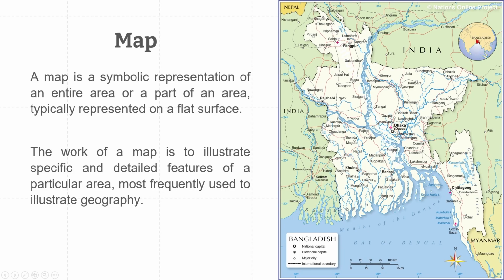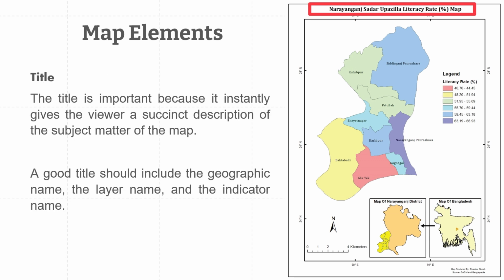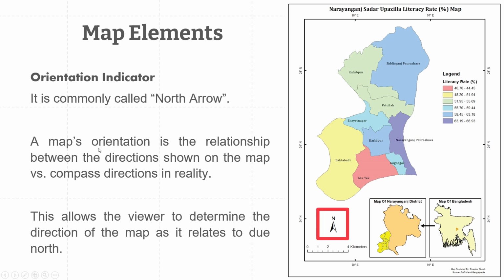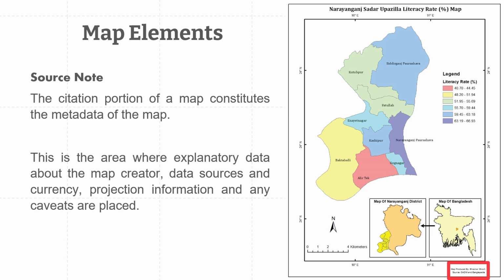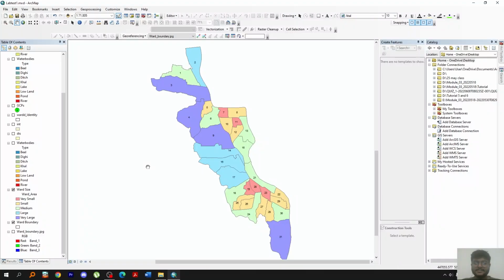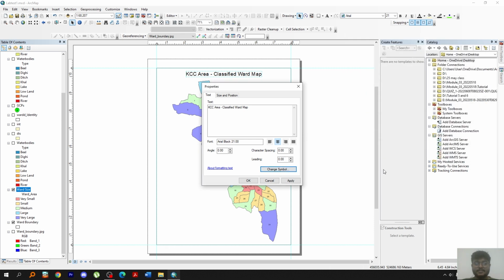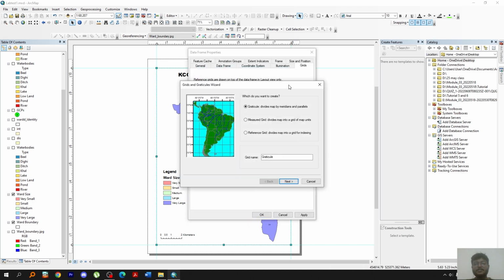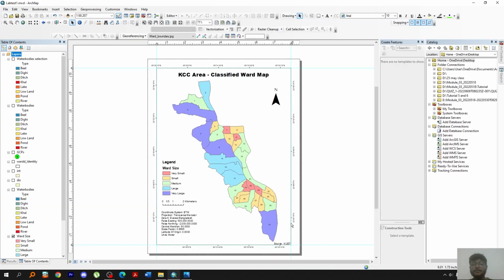7. Map Creation in ArcGIS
Map exporting form ArcMap will be shown in this map
1. Map Introduction
2. Map Elements
3. Preparation and Export of Map using ArcMap